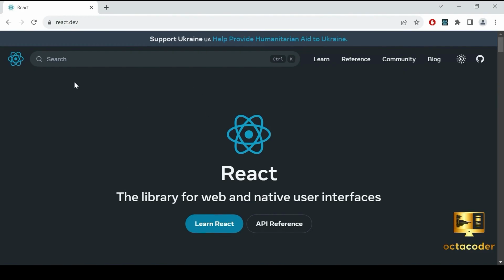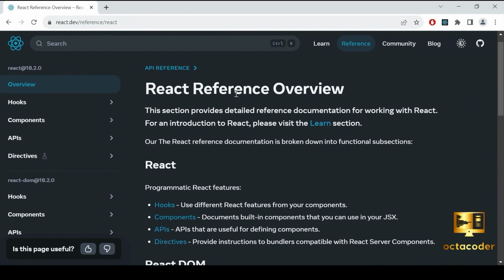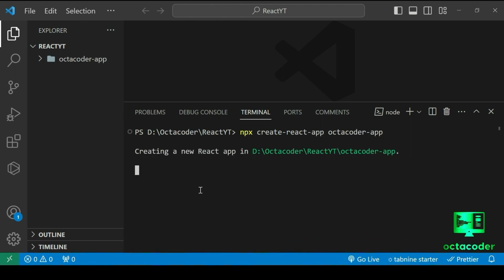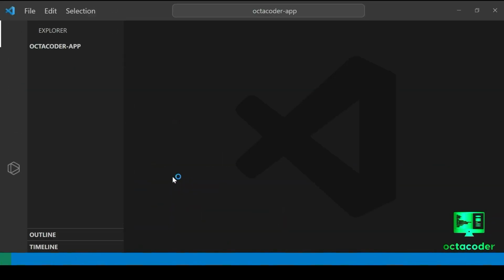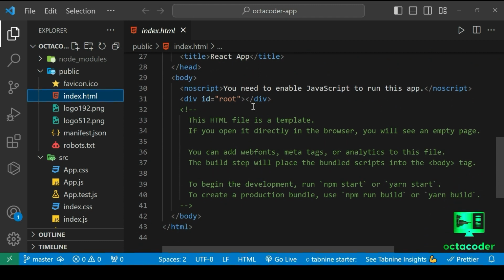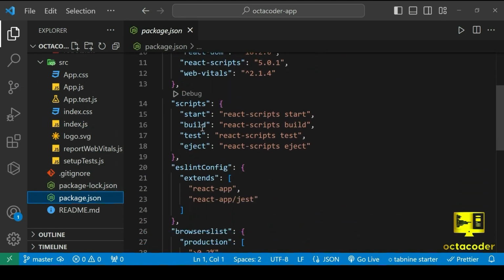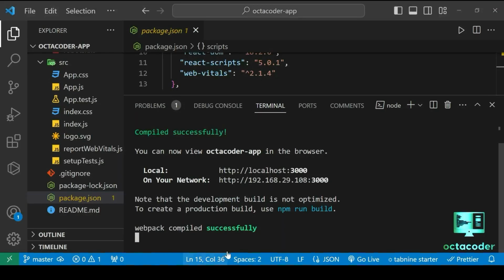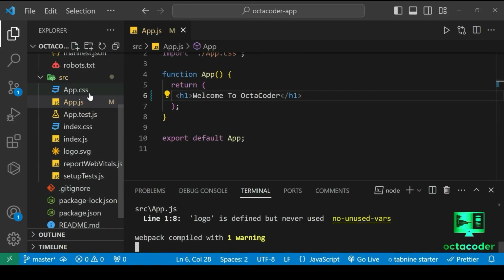Getting Started with React.js: React Application from Scratch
Hello Guys,

In this video, we'll delve into the world of React.js, a highly popular, declarative, component-based, and state-driven JavaScript library designed for crafting dynamic user interfaces. Whether you're new to web development or just beginning your journey with React, you're in the right place.

In this comprehensive guide, we'll start from the ground up by creating your first React application from scratch. We'll explore what React is, its fascinating history, and why it's an in-demand skill in the job market, offering lucrative opportunities at renowned companies like PayPal, Netflix, Airbnb, and IMDb.

Throughout this video, we'll cover everything you need to know, from setting up your React project, understanding the folder structure, and launching your React application to rendering it in your web browser. We've got you covered every step of the way.

"A Complete Guide to Web API Development with Node.js, Express.js, and MongoDB"

Remember, coding is a journey, and we're here to guide you every step of the way.